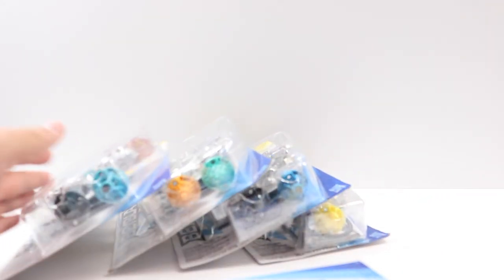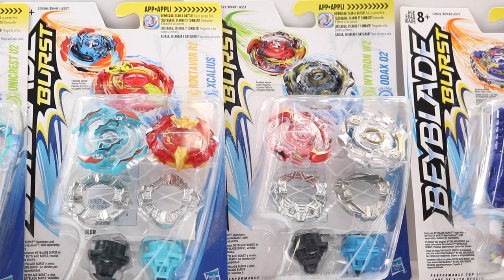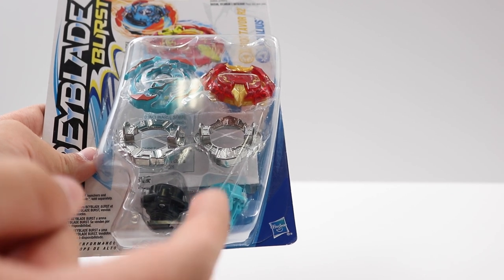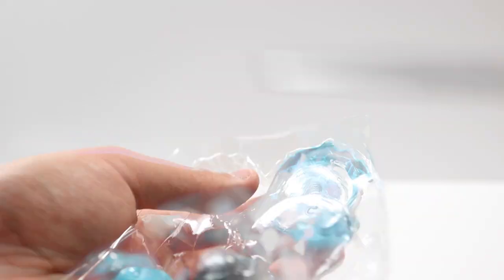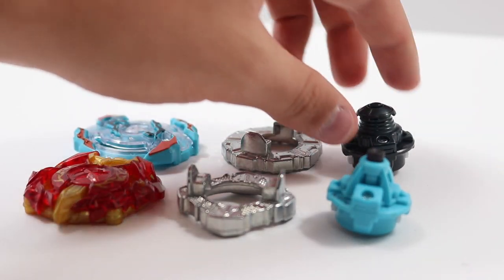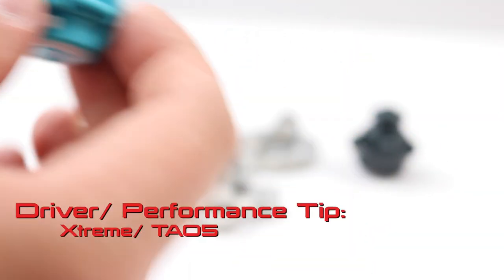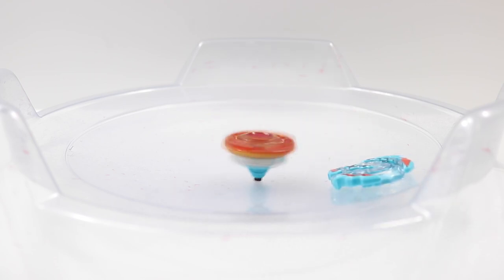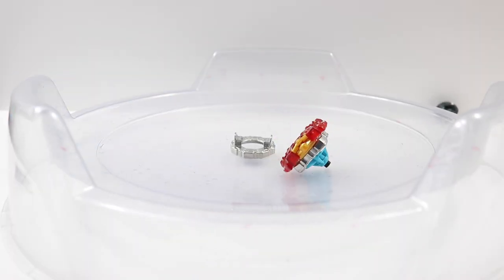HUGE PICK UP! Xcalius Roktavor R2 2-Pack Set Unboxing + review + BATTLE Beyblade Burst Hasbro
~~                                           ~Read Me!~                                       ~~

Hey guys! So today I'll be unboxing the Xcalius Rocktavor R2 2-Pack Set, check it out!

CREDITS:

Thank you to Maurici for letting me use your music! Check his music out!